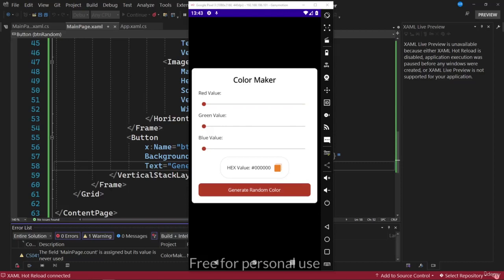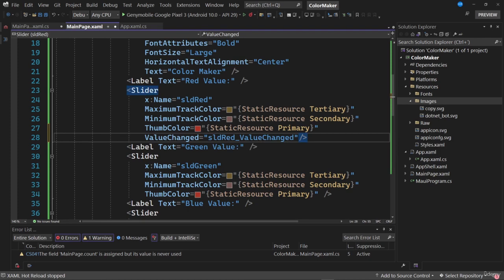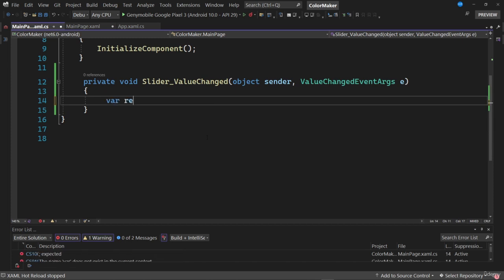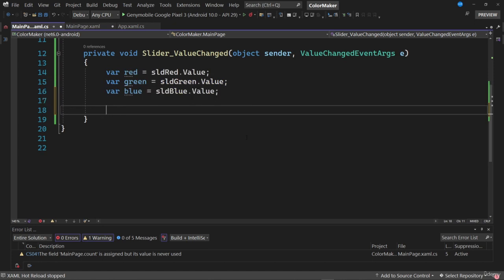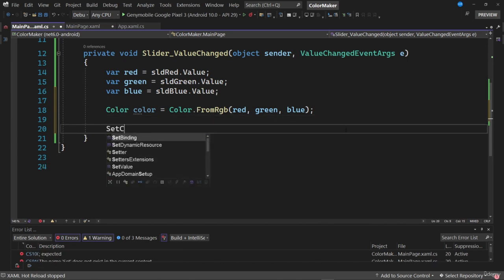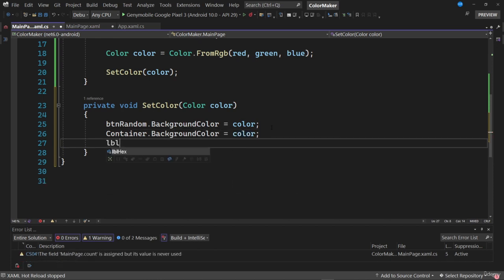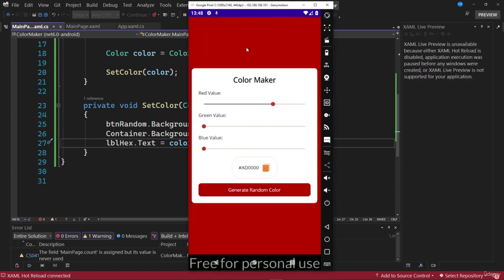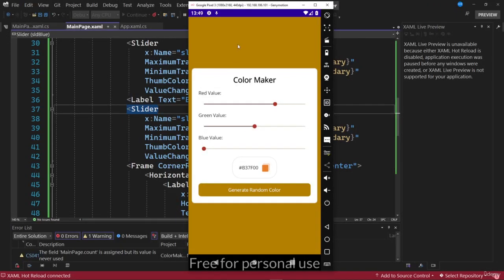Introduction to .NET Maui: Building Cross-Platform Apps31